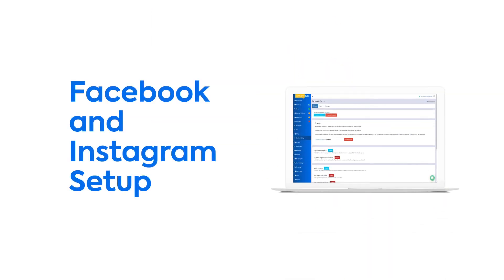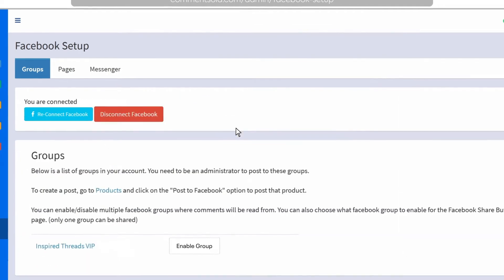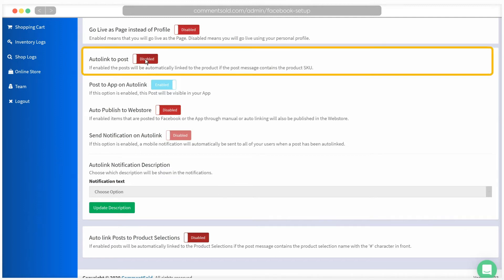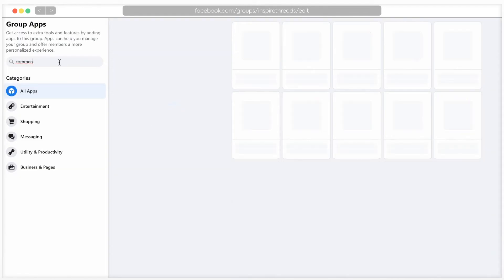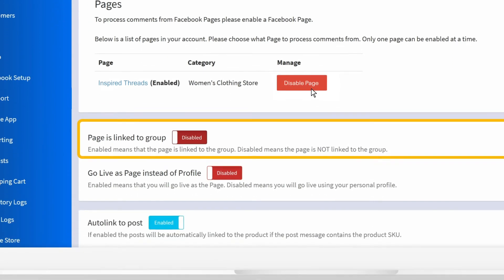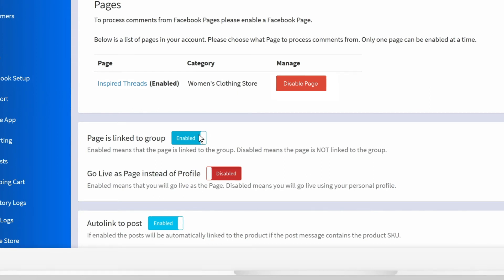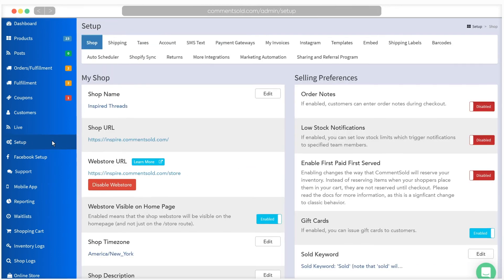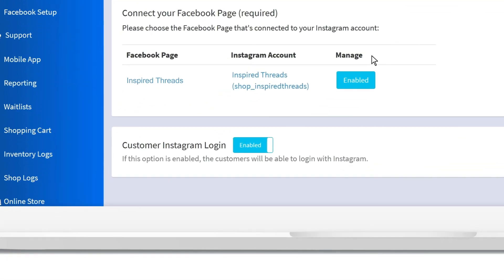Facebook and Instagram Setup | CommentSold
In this video, learn how to connect your Facebook page and groups, Messenger, and Instagram account to CommentSold.